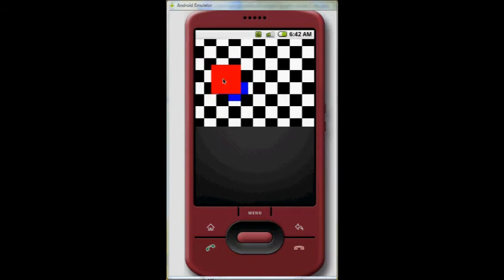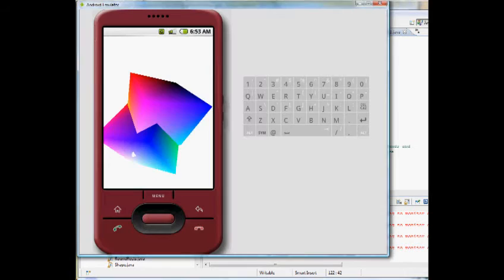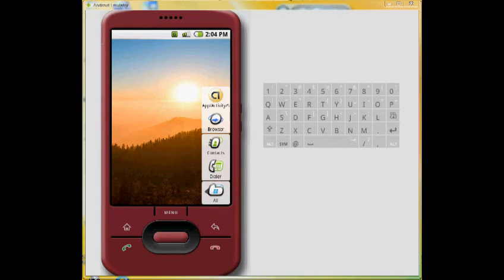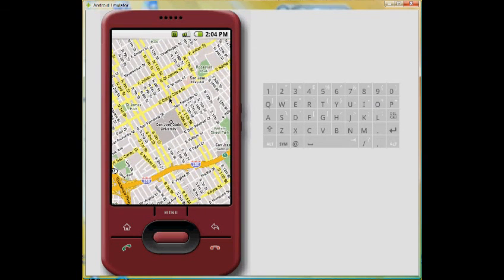Android Movie (Better Quality)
CMPE 142 Project Group Android